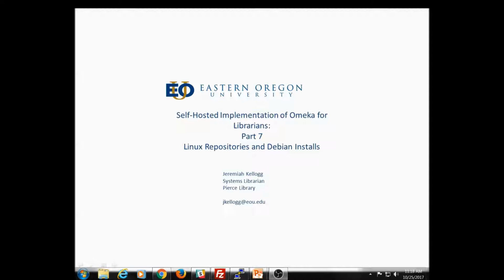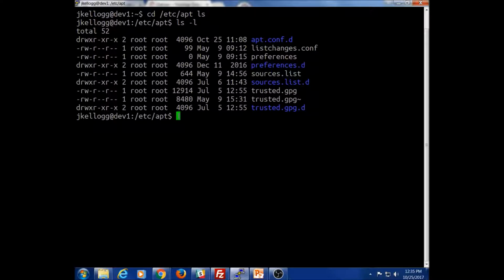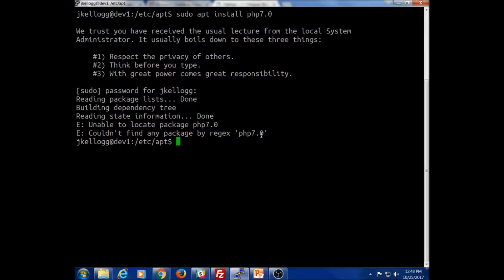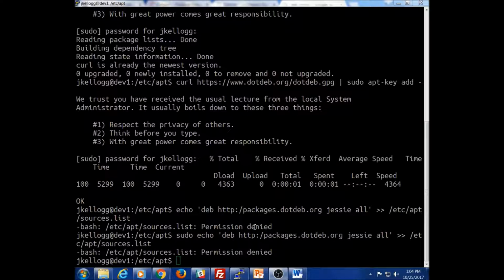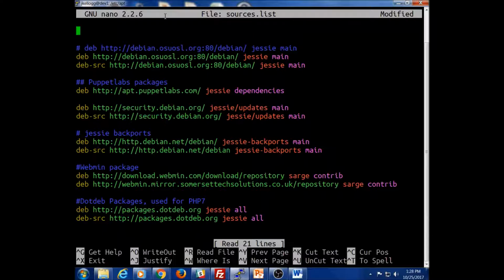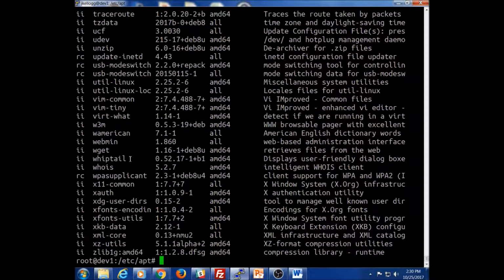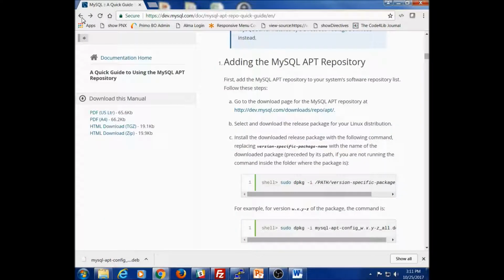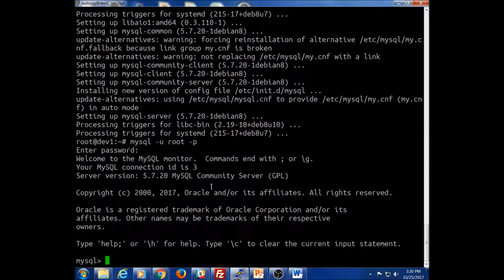Part 7: The Importance of Linux Repositories and how to Install them on an Omeka Installation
***It's best to watch this series in full screen using 1080p***
Part 7 explores how to add Linux Repositories to your server.  It covers the Standard Debian Repository, the dotdeb repository for php 7.0 and the MySQL APT repository.  A Debian server install is used for the demonstration.

Instructions on downloading dotdeb repository for php 7.0 on a Debian server